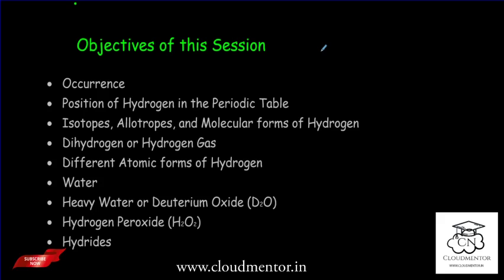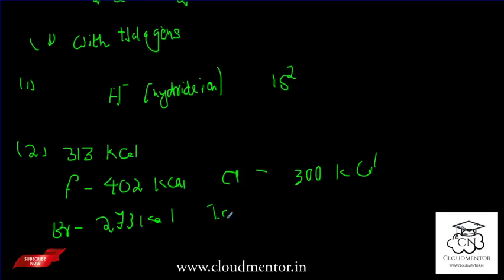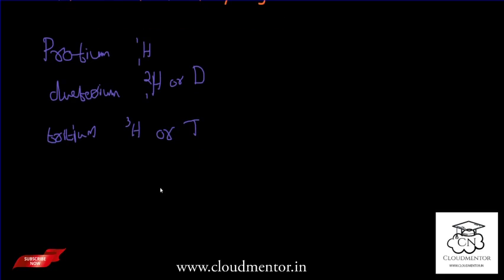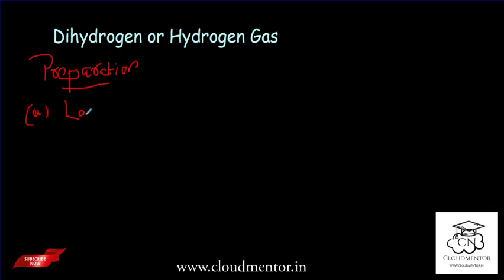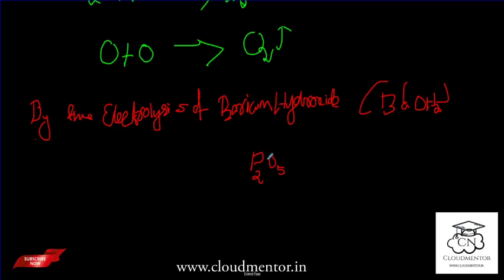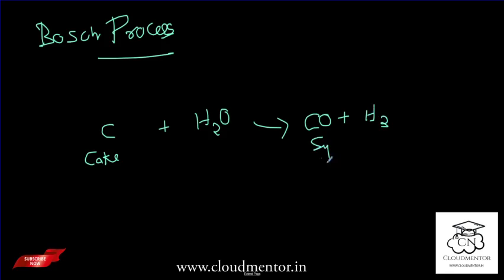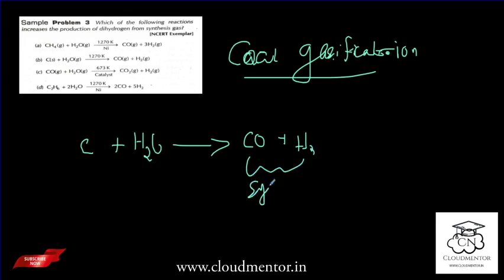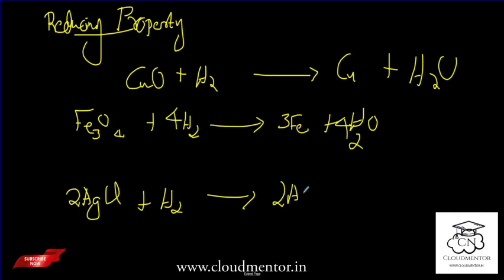Hydrogen Part 1